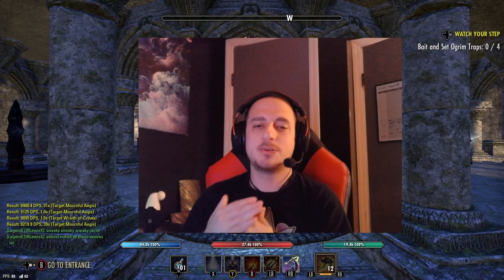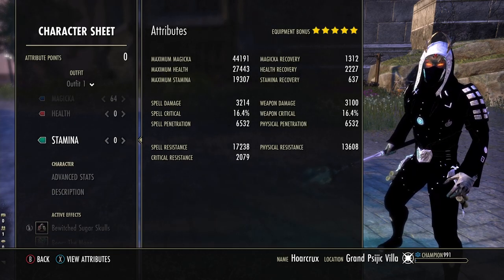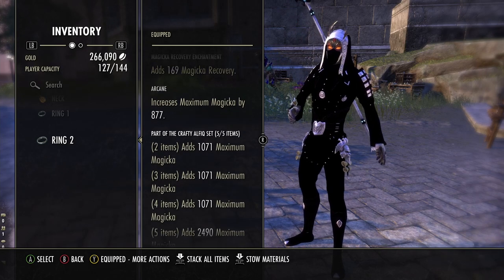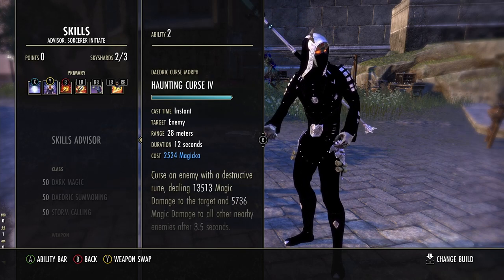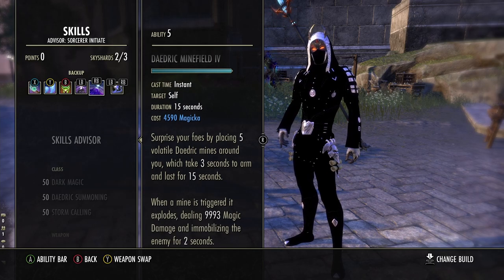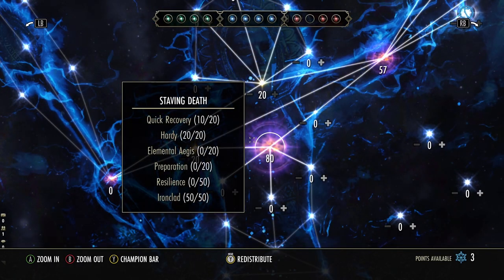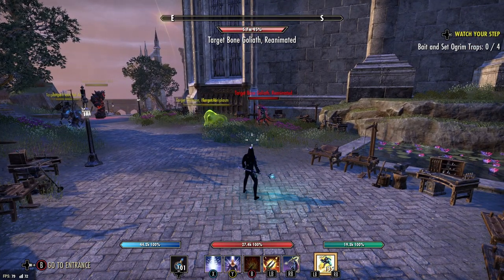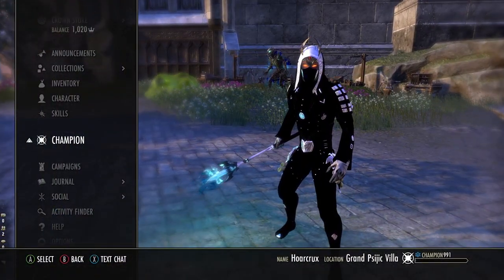Meta Magicka Sorcerer PvP Build - ESO Waking Flame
This took quite a while to fine-tune so I hope you guys enjoy! Happy Slaying XD